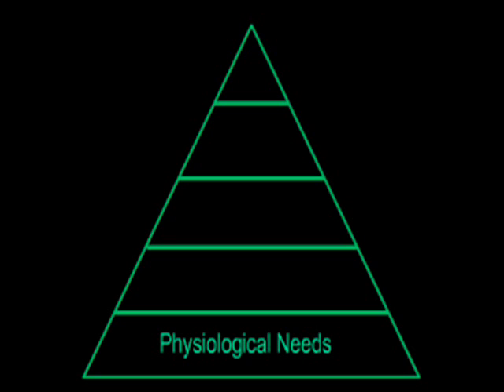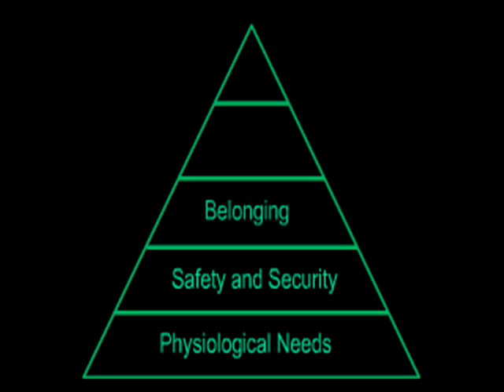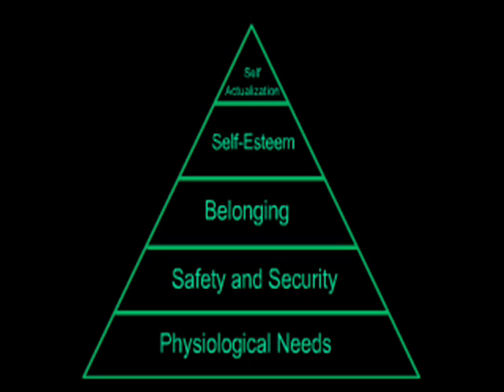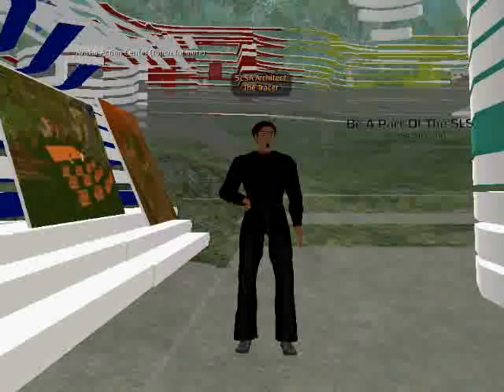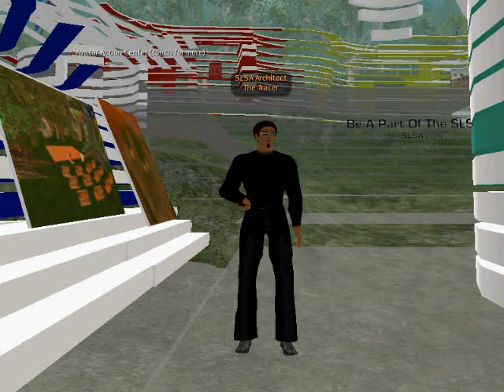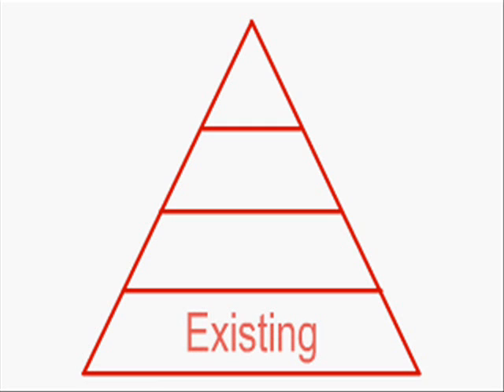Architecture: Second Life Design Theory Part 1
- The first installment of the courses provided for the Second Life School of Architecture.